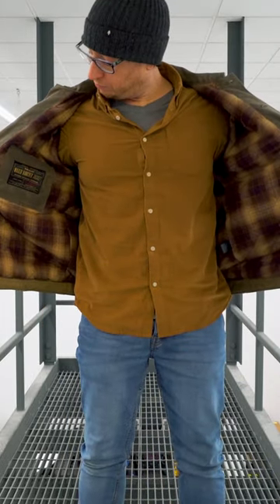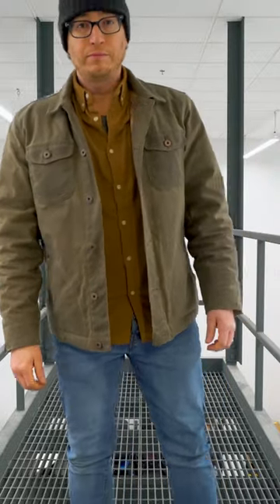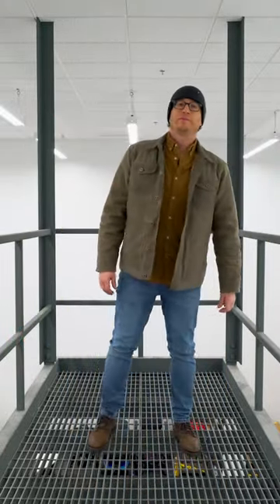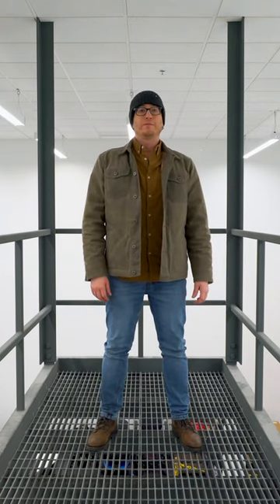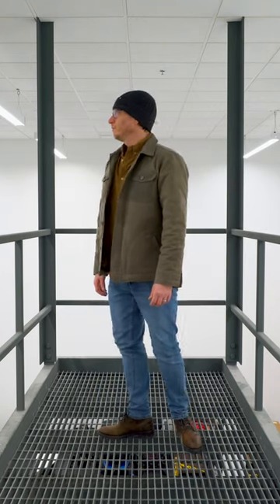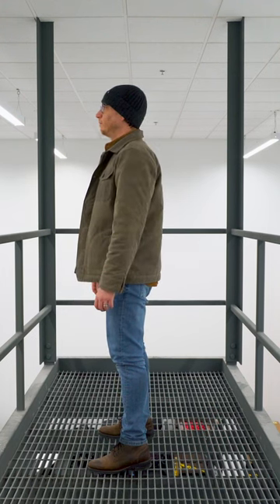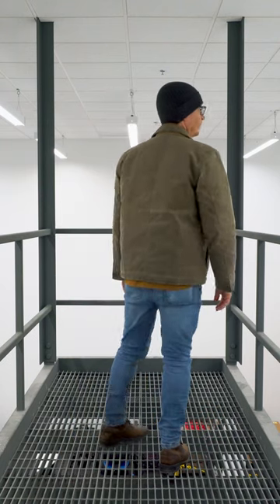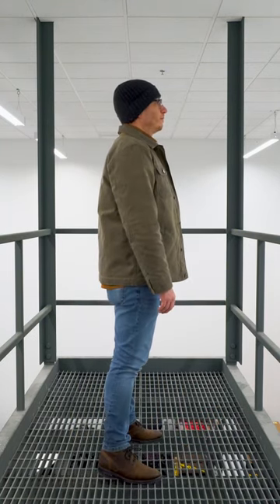Flint and Tinder Wax Jacket Lineup Light to Warm | #7 Waxed Rancher Jacket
In this SHORT series we will be doing a a quick hit on all the current Flint and Tinder Waxed Jackets.  These are organized from lightest to warmest.  And a SPECIAL thanks to Patrick over  @rockymtnstyle  for helping me out with the full length and short series.  This video is the Warmest jacket, the FNT Waxed Rancher Jacket.

Gear:
Main camera - Sony a6500
          lens - Sony 16-70mm
          lens - Sony 10-18mm f4
          mic - Rode Video Mic Pro

MOZA Air